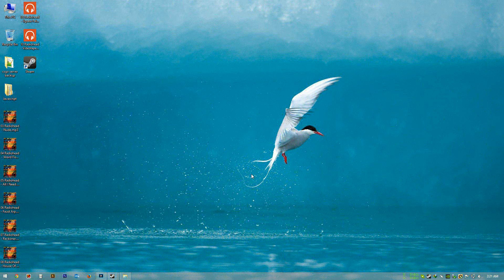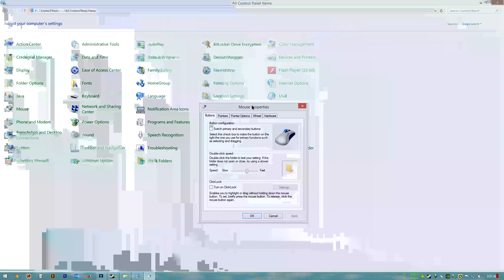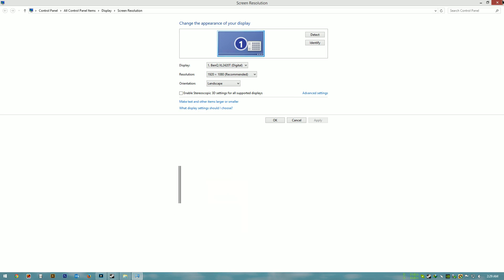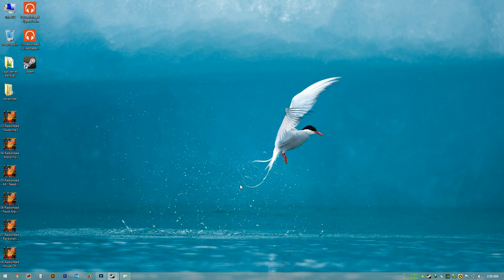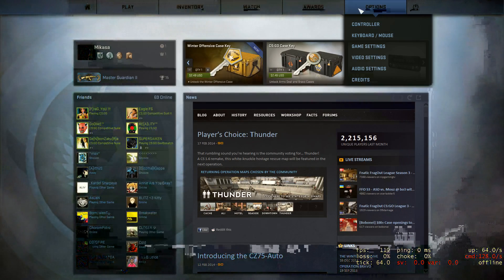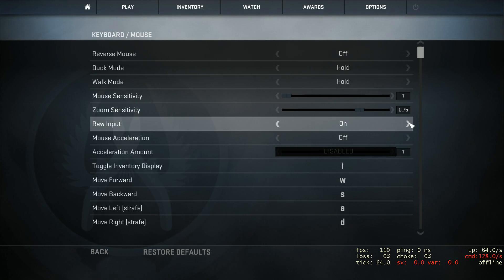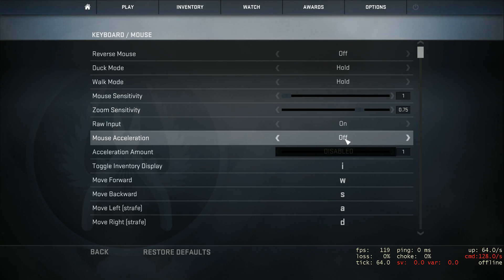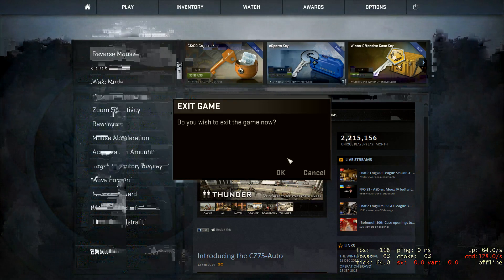Basic Setup for Counter Strike:GO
Guideline for Newbies.

Parameter commands:

-novid -console +exec autoexec.cfg -freq 75 -high

*autoexec (can be changed)
*freq 60/70/100/120/144 (depends on your monitor)